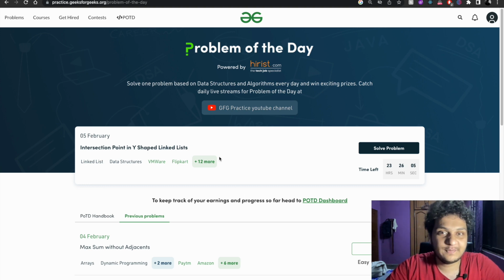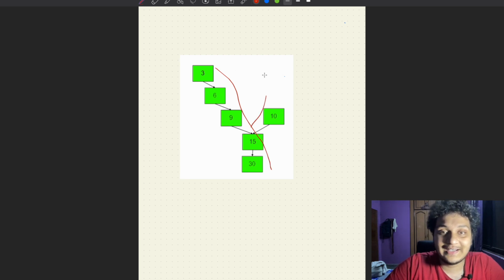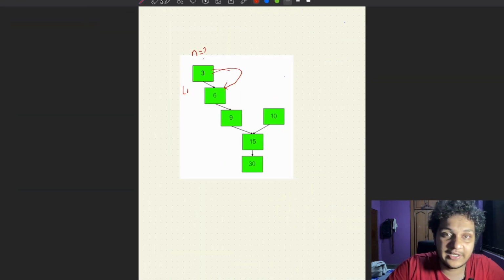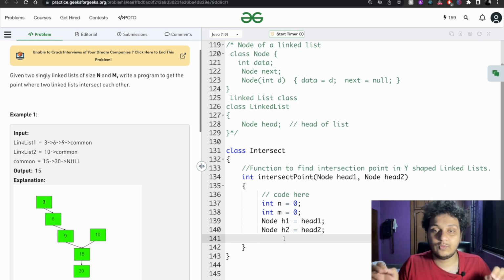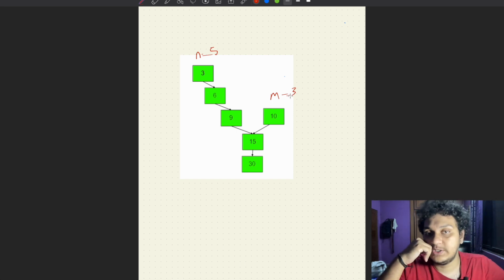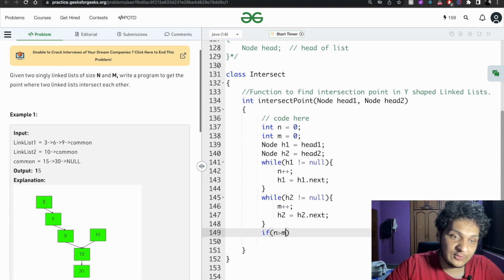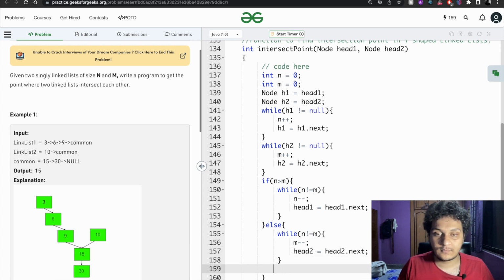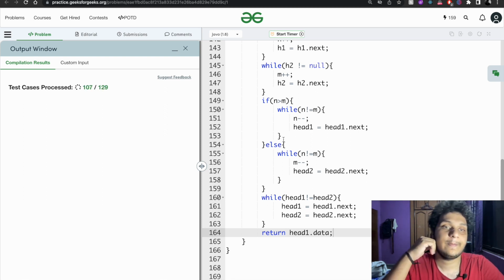Intersection Point in Y Shaped Linked Lists | GFG POTD | English | Explanation + Live coding 🚀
Intersection Point in Y Shaped Linked Lists solution
Intersection Point in Y Shaped Linked Lists geeks for geeks
Intersection Point in Y Shaped Linked Lists